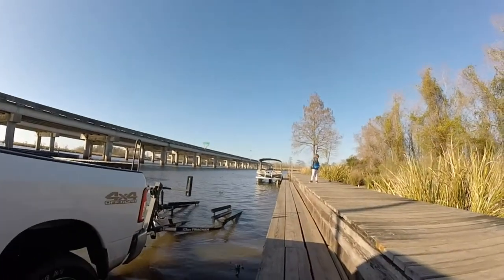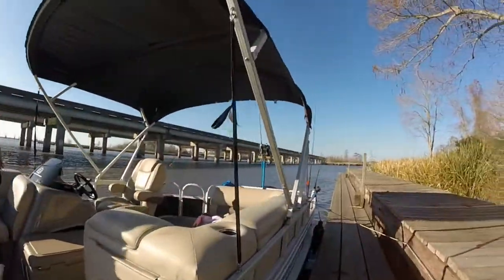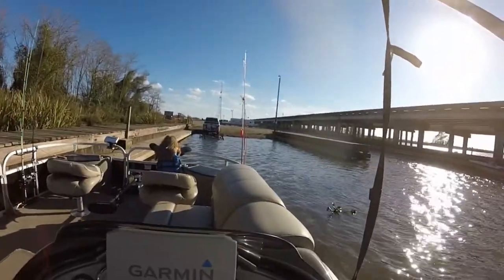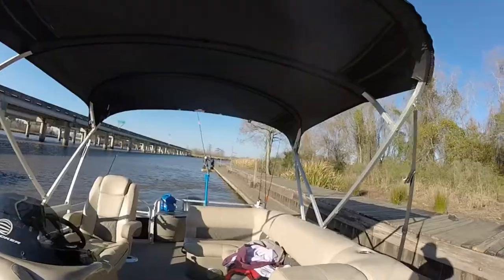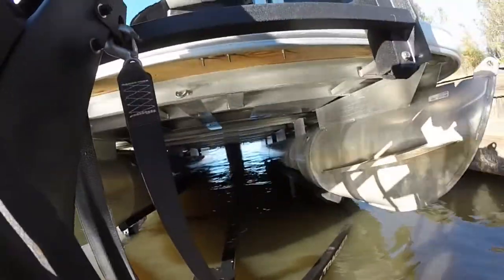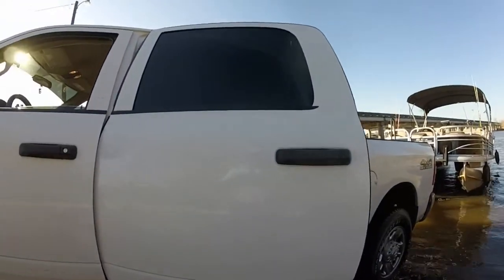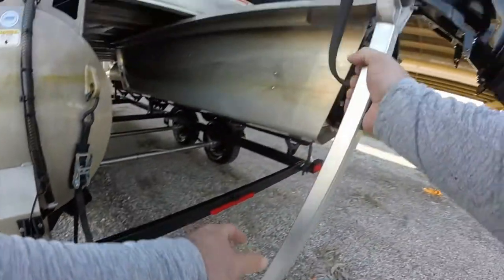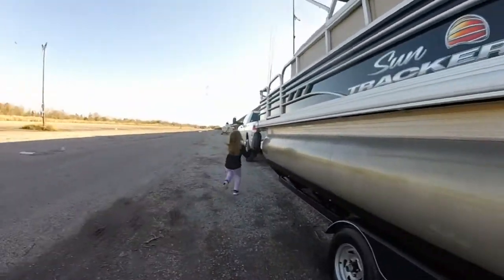Easily trailer any pontoon or big boat by yourself. Anyone can do it after watching.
In this video I'll go over the steps I take in order to easily trailer my pontoon boat by myself. Most of the time I go out with just my little ones and they aren't quite old enough to be trusted helping my load and unload the boat. If you follow these directions when loading up onto the trailer it'll make it easy every time.